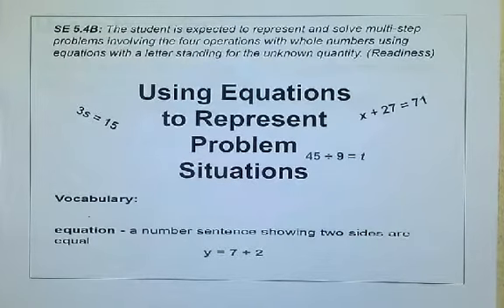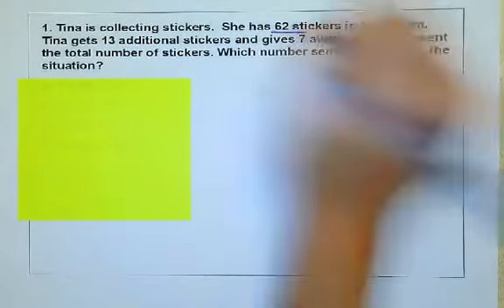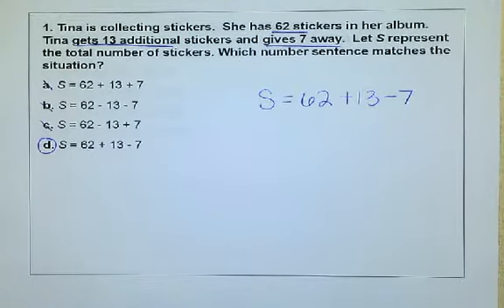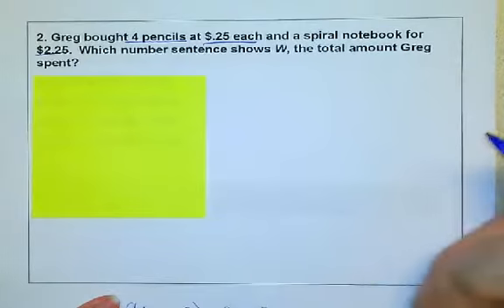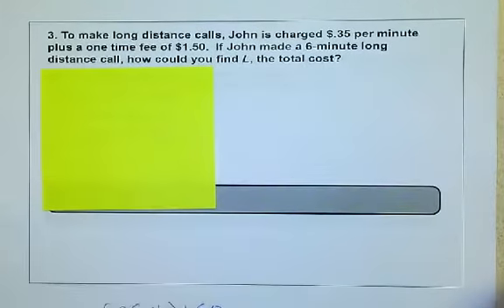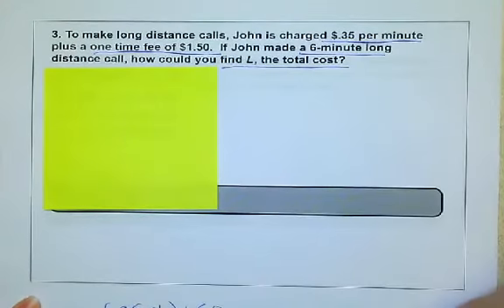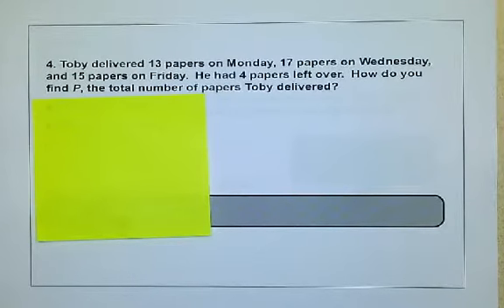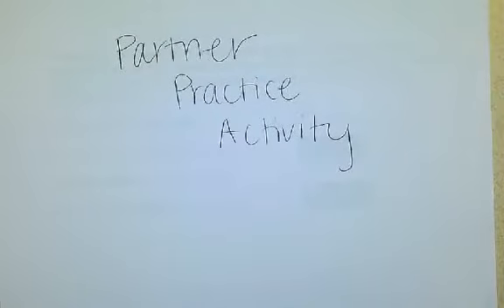5 4 B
Represent and solve equations